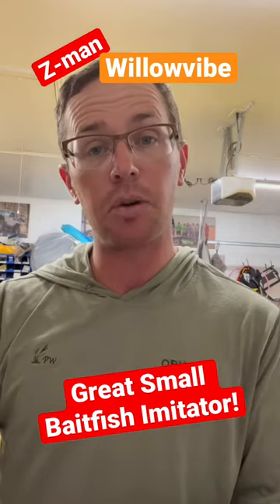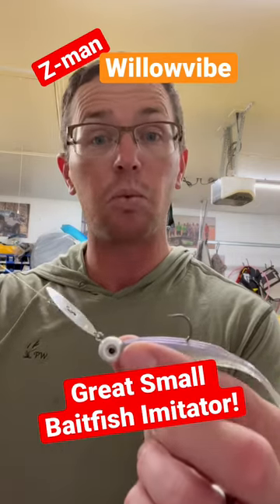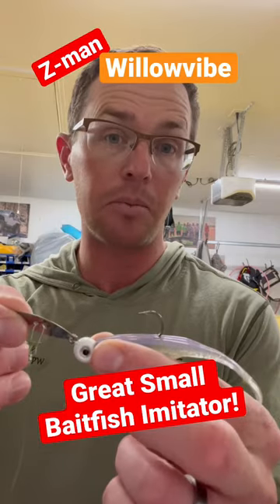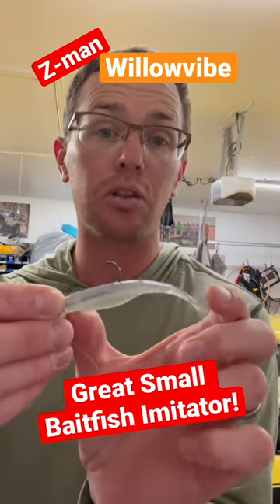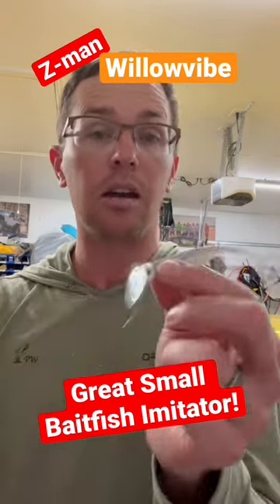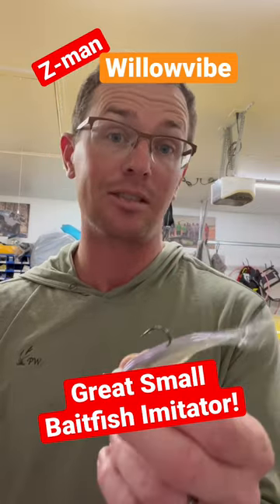Tough bass fishing? Downsizing can help get you more bites and this willowvibe has been a great one!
This @ZManFishingProducts willowvibe is rigged up with a @zoombaitcompany6593 fluke jr. with this setup you can create excellent darting action with rod or reel twitches that imitate a fleeting or dying baitfish very well! Bait is pretty small in the fall and this stands out well! @Wired2Fish @GooganSquad @StrikeKingLure @bassproshops @